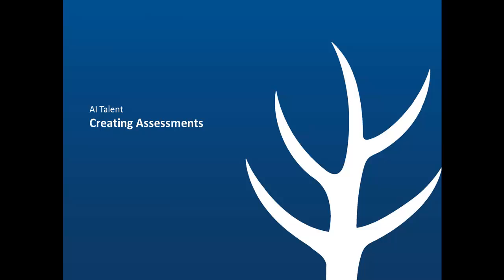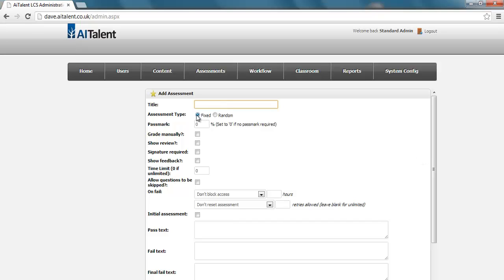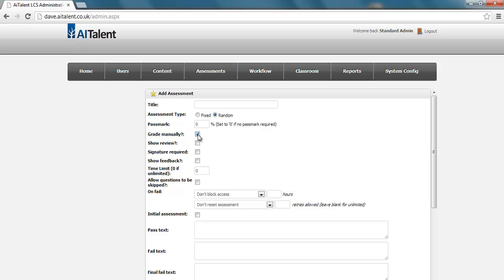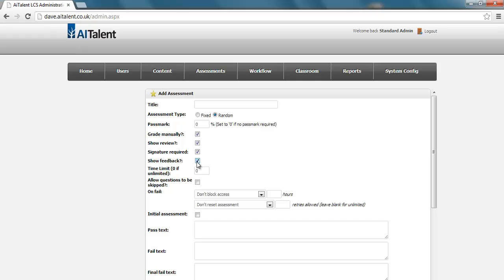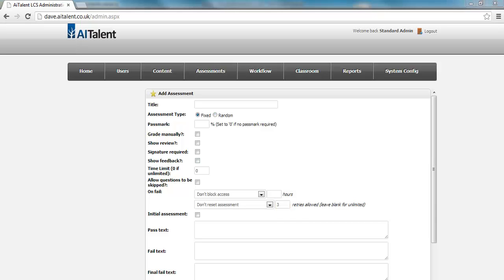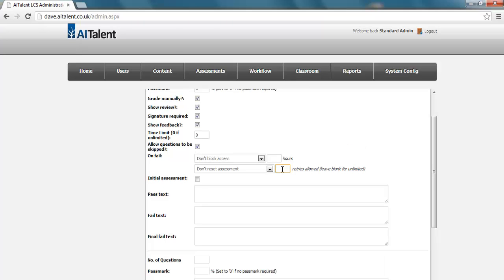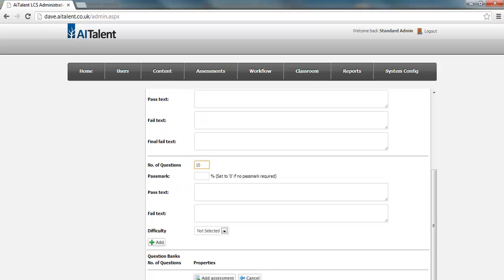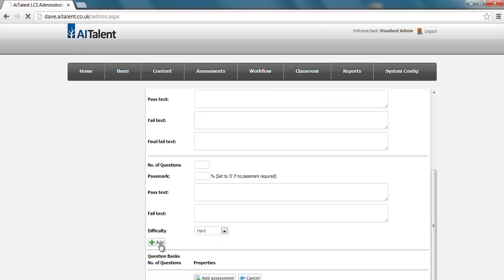AI Talent: Creating Assessments